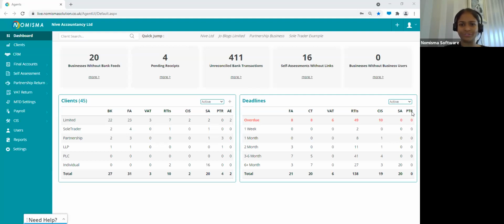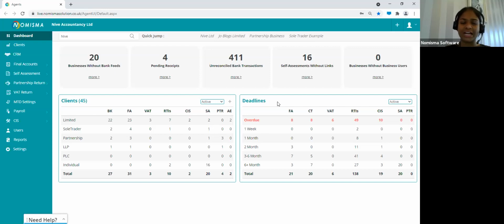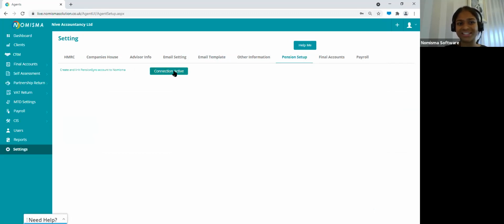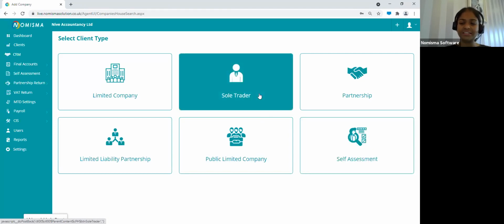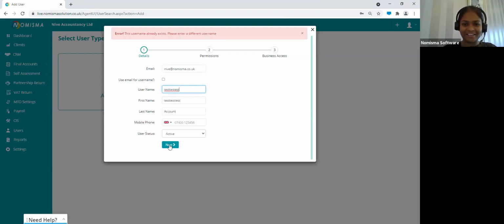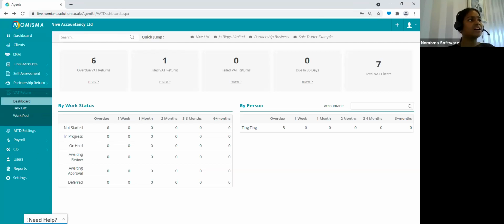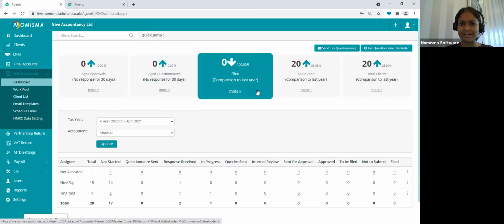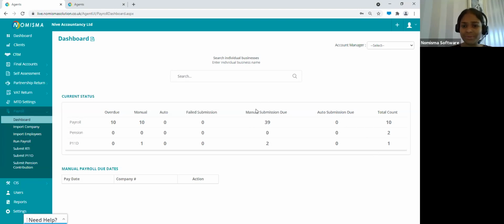Agent Setup Webinar, Getting Started on Nomisma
In this video, Nive shows you how to setup your agent account within the Nomisma platform. This session was specifically for accountants and bookkeepers in practice.

Covering:

- How setup your email SMTP details
- How to enter your practice details that will populate tax returns and much more
- How to tweak all of your email templates
- How to create new clients
- How to setup new staff users
- How to setup new client users

Should you have any questions, queries or would simply like to find out more about Nomisma, get in touch: